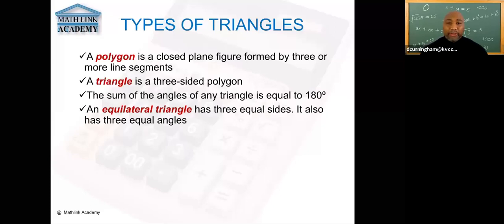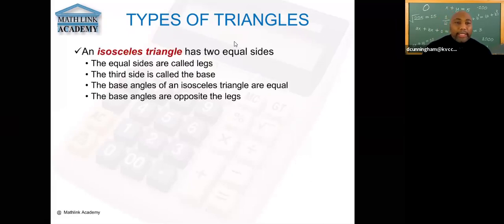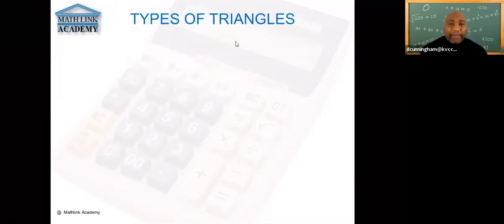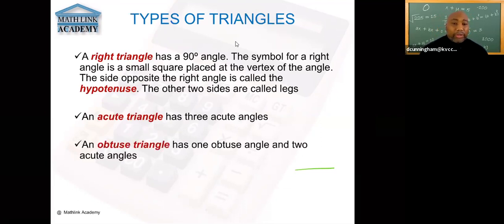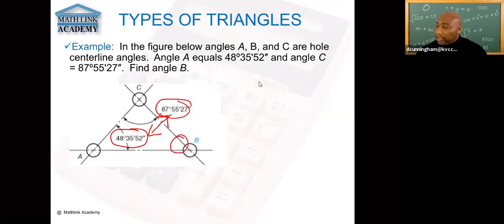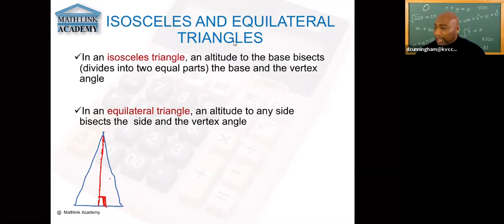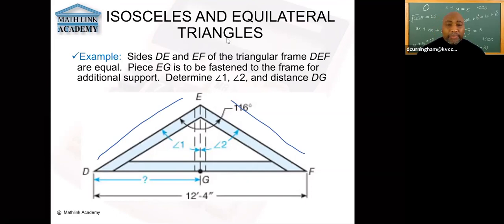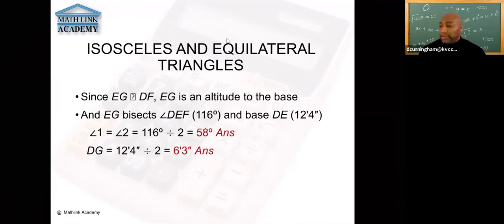Types of Triangles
Reviewing the different types of Triangle